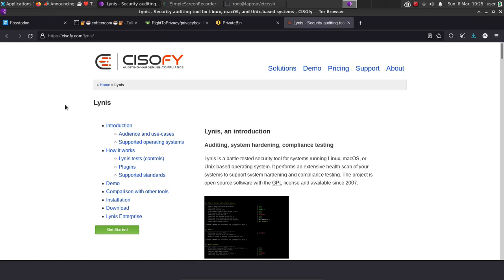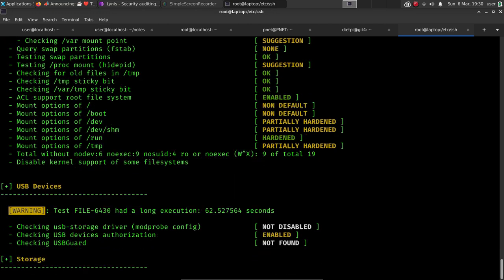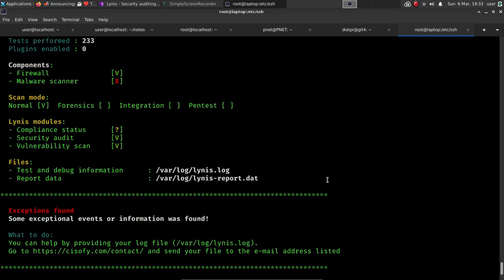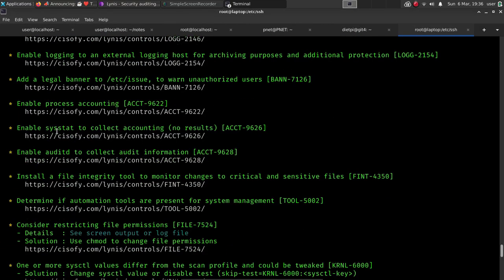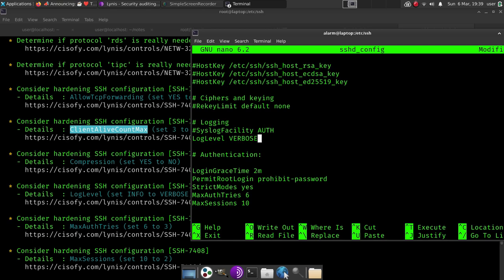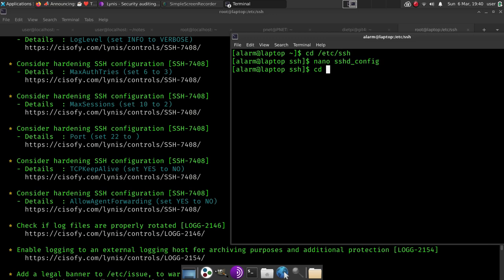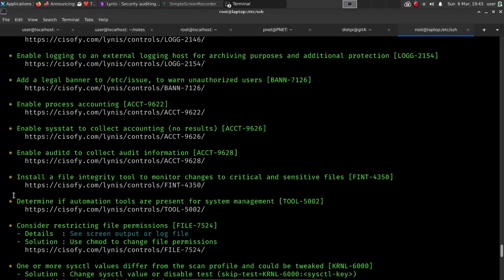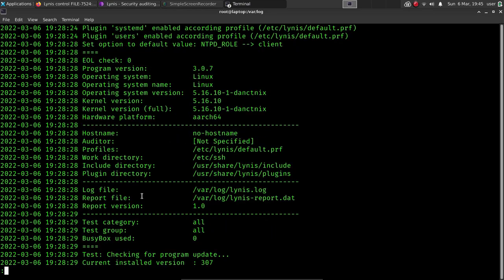🔒 Lynis Scanner: Linux Hardening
Hardened Linux desktop, server, or even Phone with Lynis security audit scanner.  Full demonstration + tips on usage
Support ☕ ❤️ MONERO: 48qtspi5En44mJZLeiMoHYFEmuJfQYb5DLQxLDr7d1NXc53XaAvoT8PS3wBrhEc3VY1wxu5Rgw6oKBYgahpSAYnpHntbQNM

Lynis makes a great place to start!

TIMESTAMPS
00:00 Introduction To Lynis
00:30 Installing On Arch (example)
00:48 Options
02:29 USB Security Tip (option)
03:54 Default Security Score: 65
04:20 Start With Remote
05:11 Hardening SSH Tips (See my written guide at blog)
10:41 /etc/issue Tip: Ward Off Attackers Before They Start (if possible)
11:50 Search Google/DuckDuckGo For Answers If On Free Version
13:13 Referring Back To Scan Log
14:22 Thanks For Watching SHARE, Like, Comment, Support! Thanks!

 💖 SUPPORT OPTIONS (If you like):
🎁 Extras (Get something unique back in return for your Support like fully automated Nextcloud Tor Hidden .onion + encrypted pastebin Server setup!)
(Spending many hours a day on this - links above are ways to support - grateful for video/tutorial Shares, Follows, and Likes/Comments!)
Privacy has never been more important. Human Rights are under attack and I am trying to sift through the misinformation.